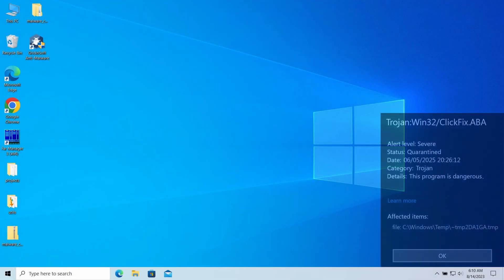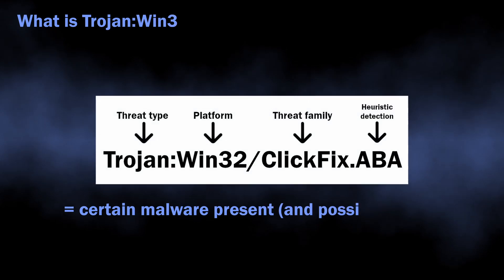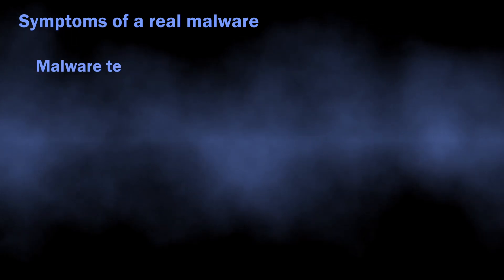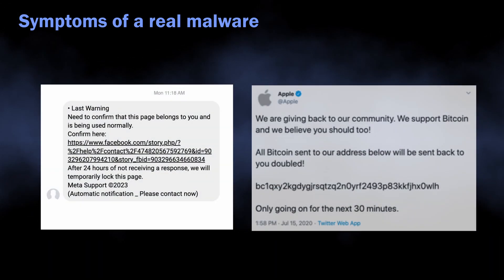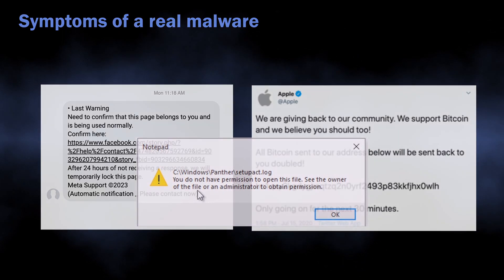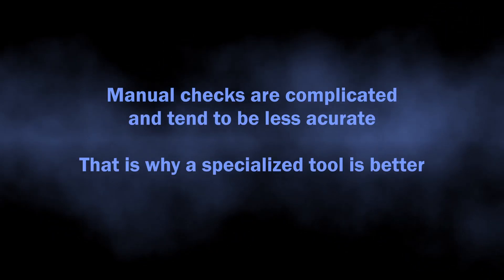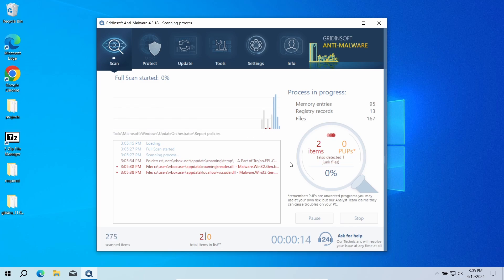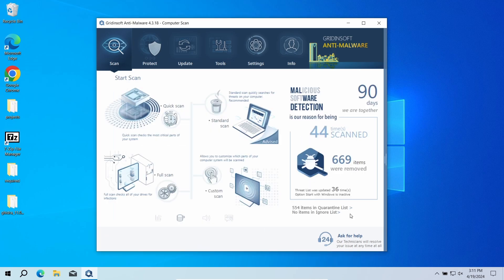Trojan:Win32/ClickFix.ABA Malware Explained & Removal Guide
Trojan:Win32/ClickFix.ABA is a heuristic detection of Microsoft Defender, that may appear to a selection of regular programs, but may as well flag a real malware. In this video I explain the risks, show how to recognize a false threat and how to remove a real one.

0:00 What is Trojan:Win32/ClickFix.ABA?
0:46 Symptoms of Malware Activity
1:18 Can it be a False Positive?
1:43 How to Remove Trojan:Win32/ClickFix.ABA?

👇Related queries that we cover in this video:

How do I permanently delete Trojan:Win32/ClickFix.ABA?
How to remove Trojan:Win32/ClickFix.ABA from Windows 10?
How do I remove Trojan:Win32/ClickFix.ABA for free?
How do I remove Trojan:Win32/ClickFix.ABA from my computer?
how to remove Trojan:Win32/ClickFix.ABA from windows 10 for free
how to remove Trojan:Win32/ClickFix.ABA from laptop windows 11
how to remove Trojan:Win32/ClickFix.ABA from windows 11 for free
Is removing Trojan:Win32/ClickFix.ABA easy?
Can you fully remove Trojan:Win32/ClickFix.ABA from computer?